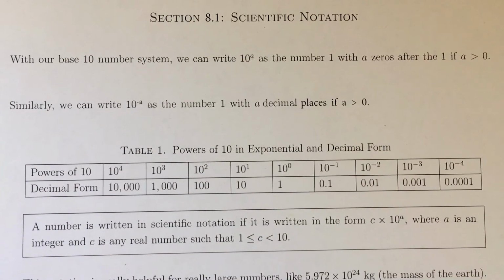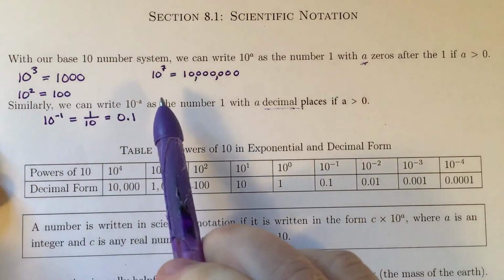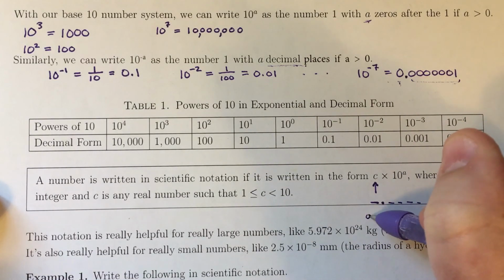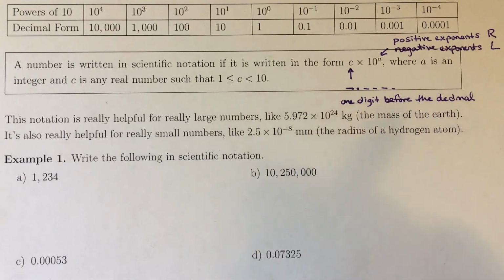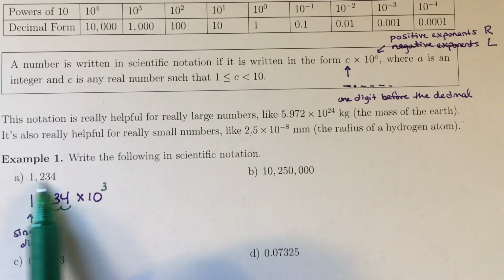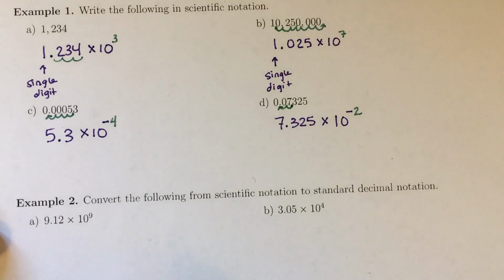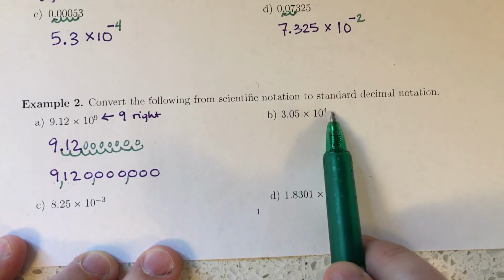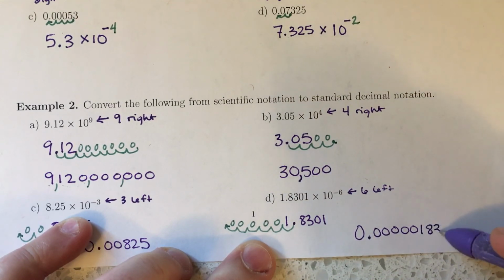8.1 Scientific Notation